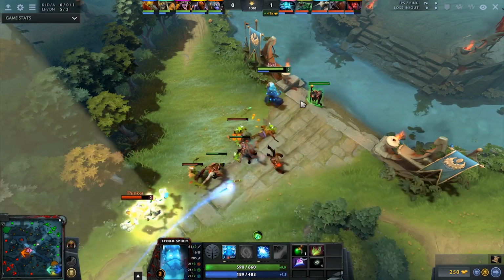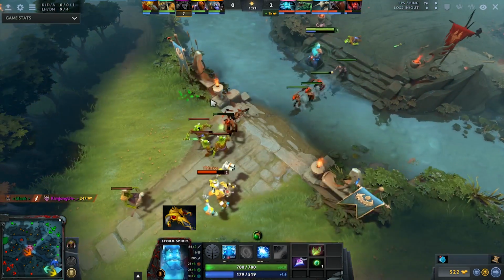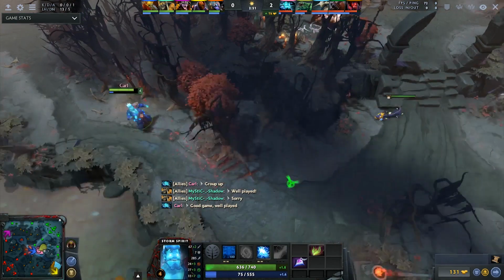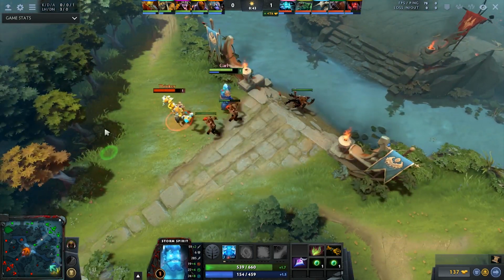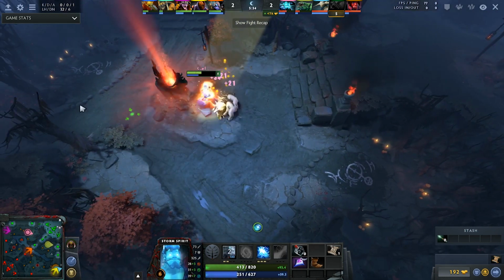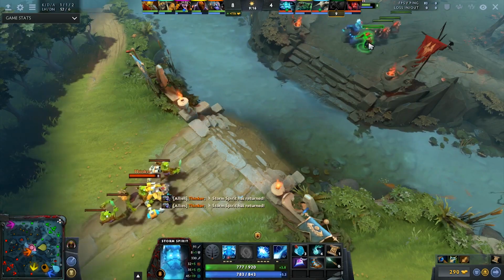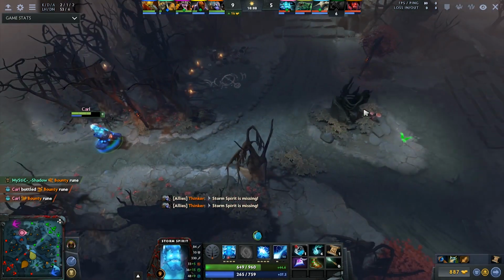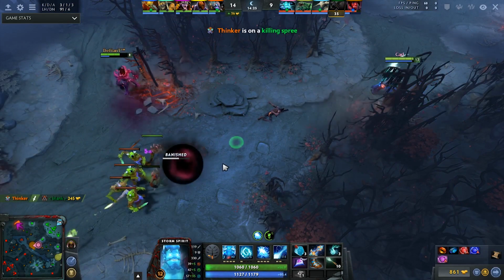How To Play Storm Spirit - Patch 7.07b [Advanced Storm Spirit Guide]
How to play storm spirit in high level with meric